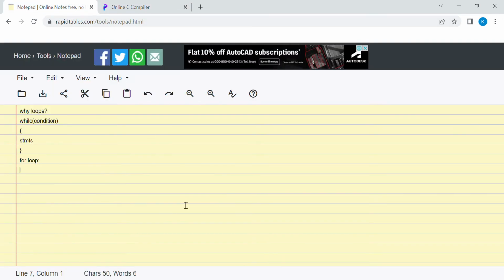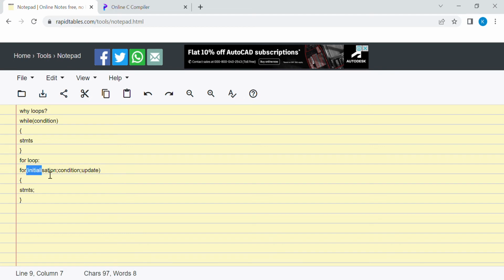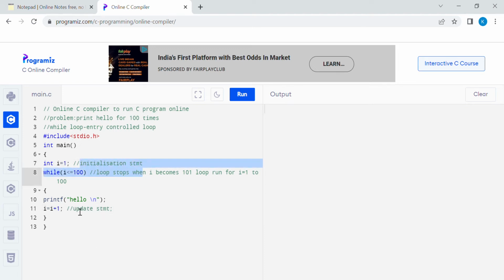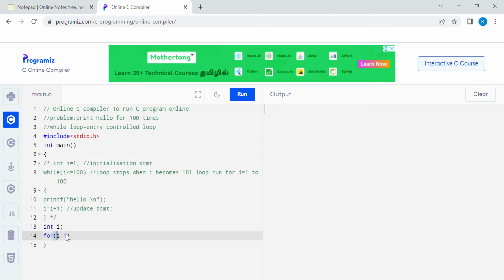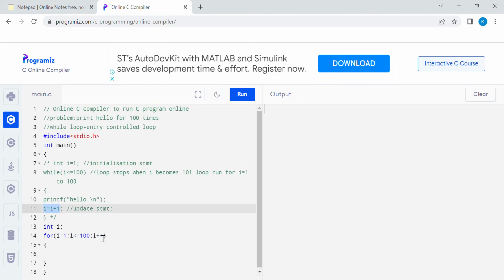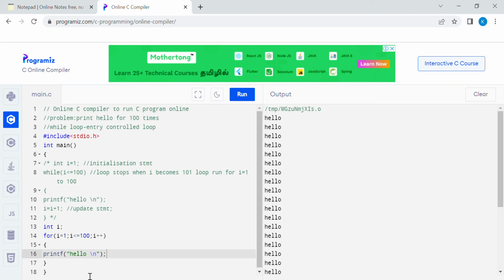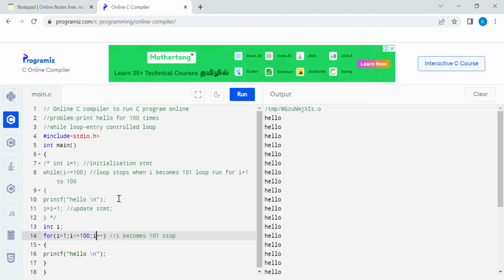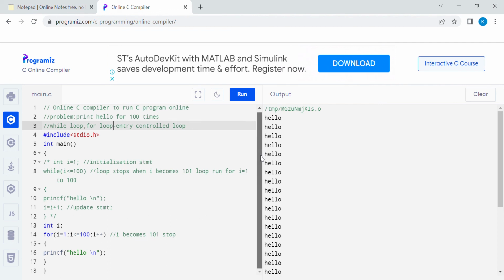C program -display hello 100 times using for loop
teaches about for loop